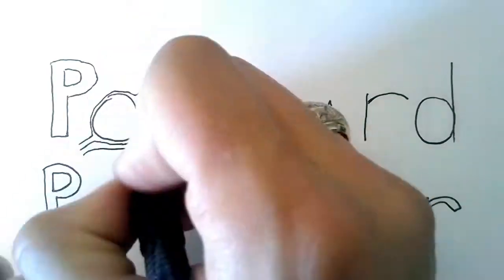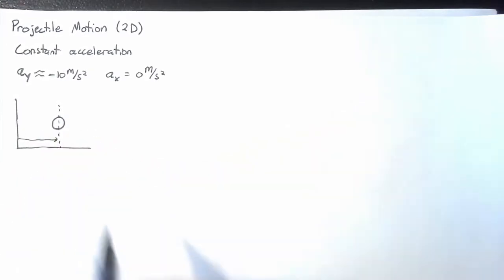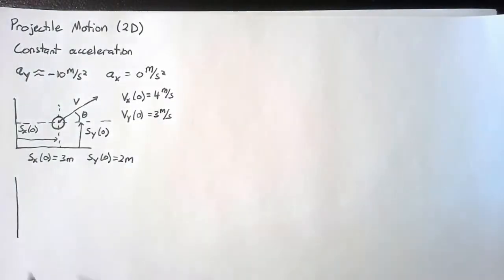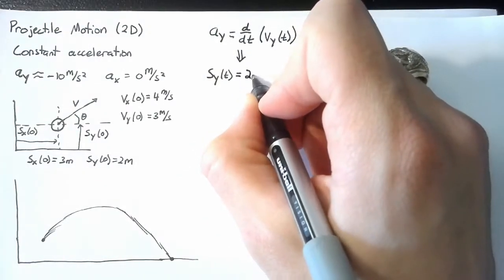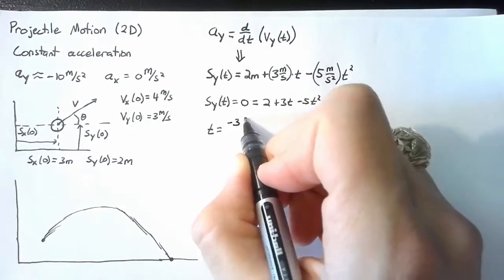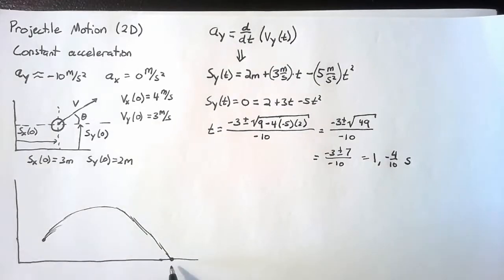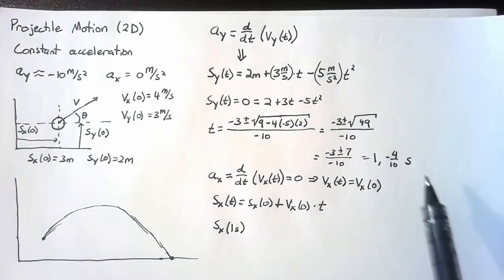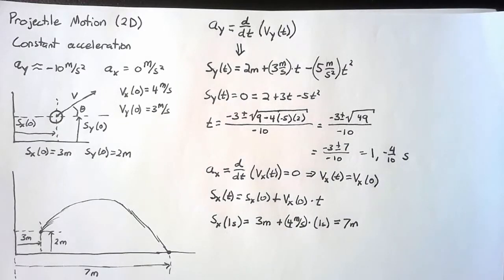Particle Kinematics - 2D Projectile Example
Review of Engineering Physics - Projectile Motion in two dimensions.

Expansion of 1D kinematics to 2D.